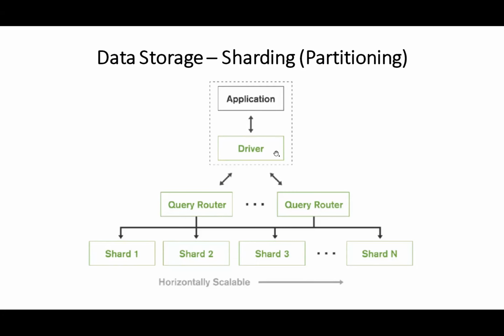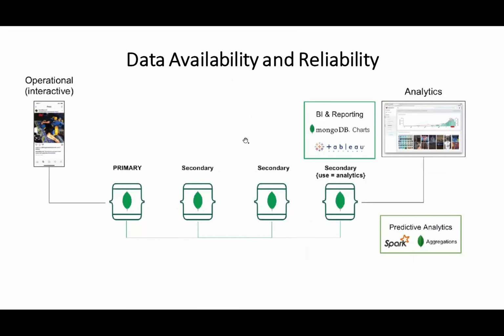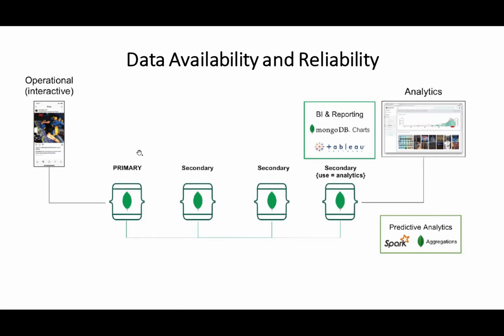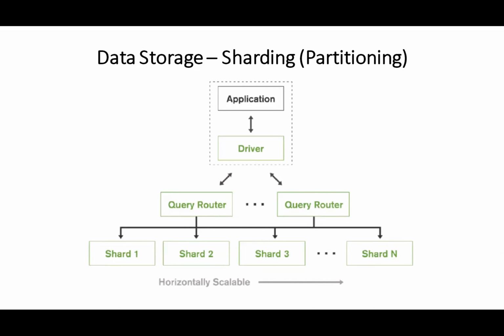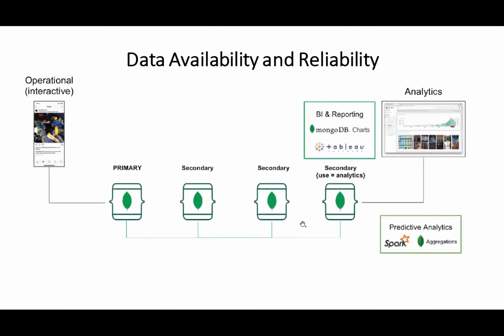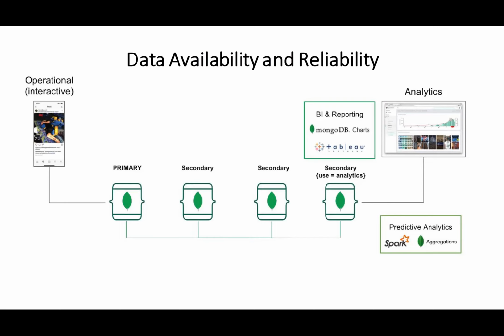Sharding vs Replication